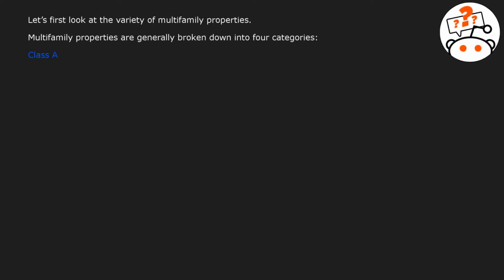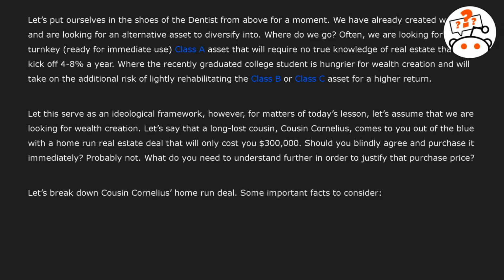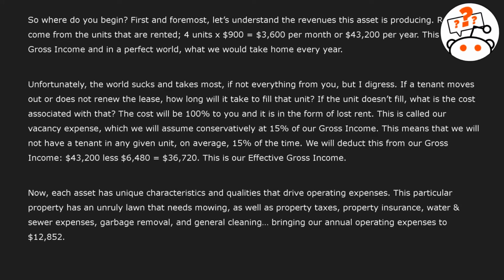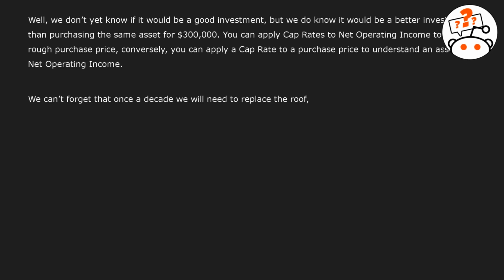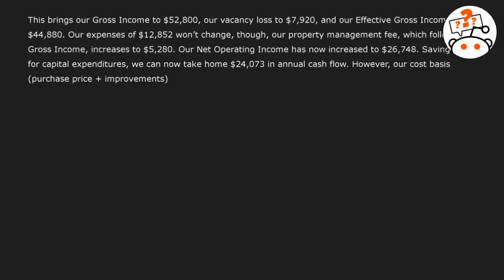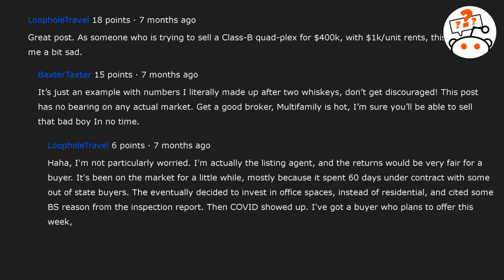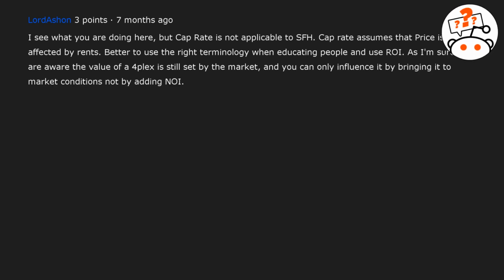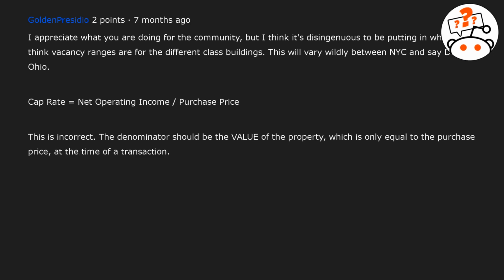Real Estate Finance 101 from Uncle Baxter - askmeanything | r/AMA | Reddit Professionals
Let’s put ourselves in the shoes of the Dentist from above for a moment. We have already created wealth and are looking for an alternative asset to diversify into. Where do we go? Often, we are looking for a turnkey (ready for immediate use) Class A asset that will require no true knowledge of real estate that can kick off 4-8% a year. Where the recently graduated college student is hungrier for wealth creation and will take on the additional risk of lightly rehabilitating the Class B or Class C asset for a higher return.